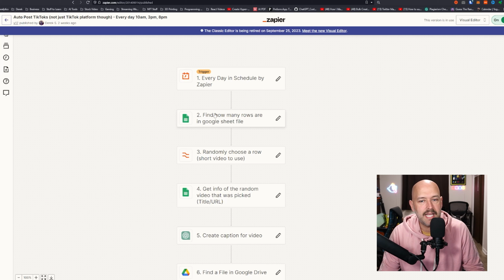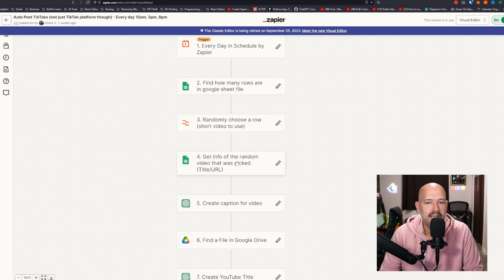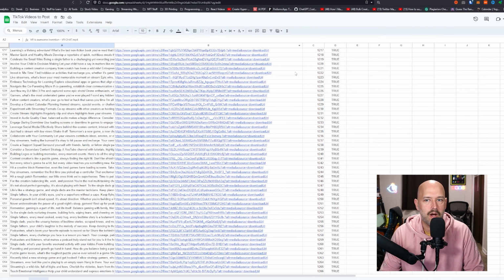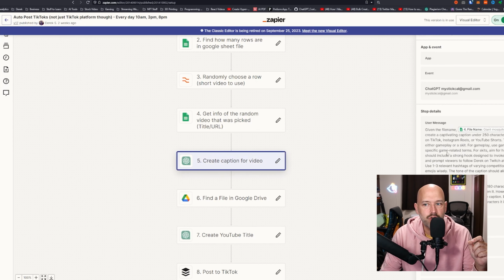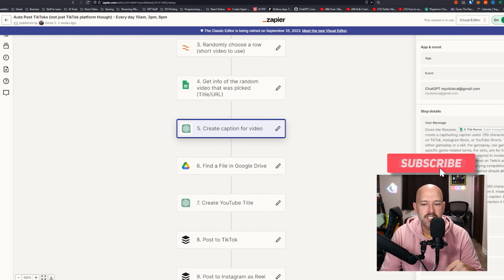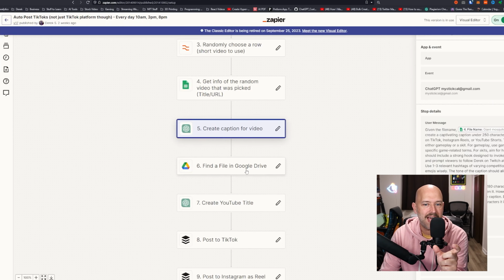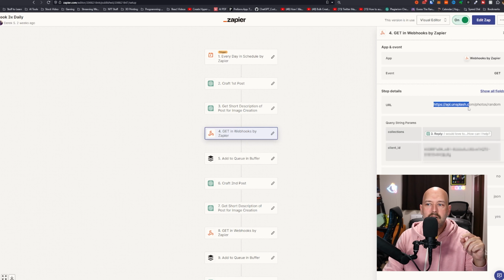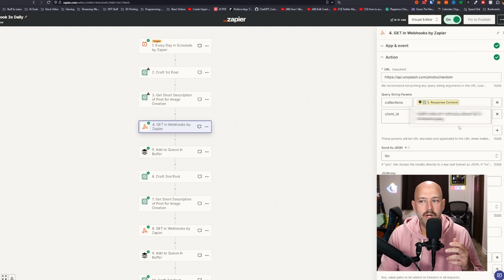The AI System That Made Everyone Think I Hired A Team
If you're looking for a way to improve your social media marketing skills then this is the video for you! By the end of this video, you'll have the skills you need to take your social media marketing to the next level!